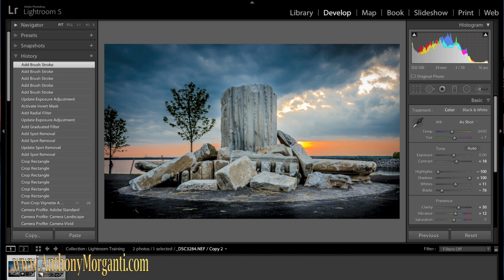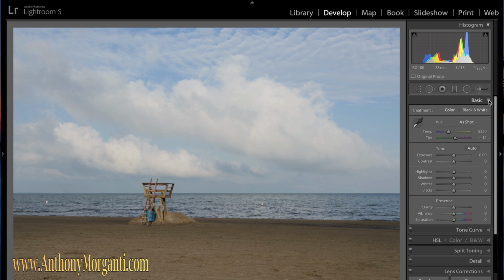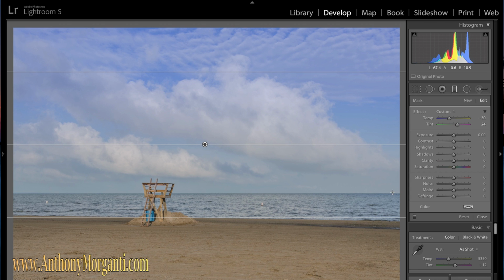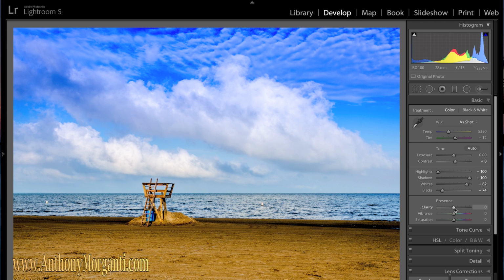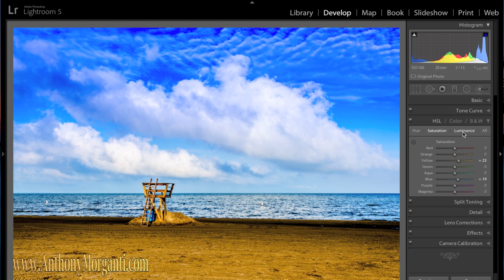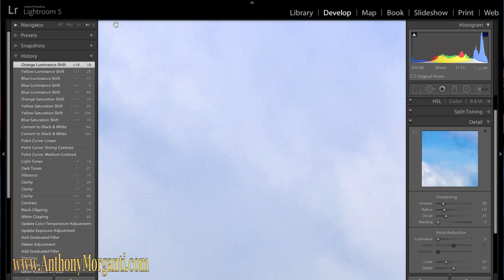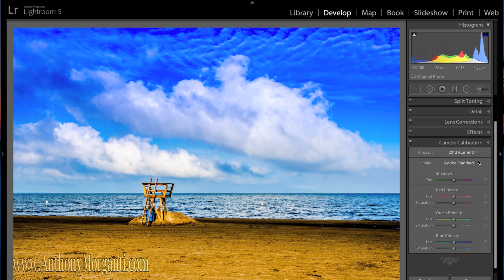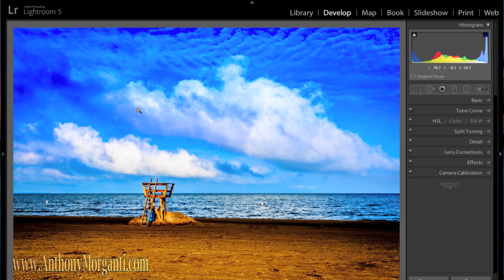Learn Lightroom 5 - Part 3: The Develop Workflow (Training Tutorial)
In this video we process a photograph from beginning to end demonstrating my entire workflow.